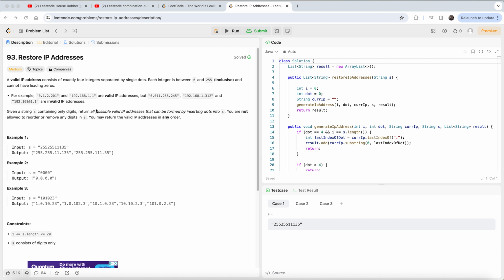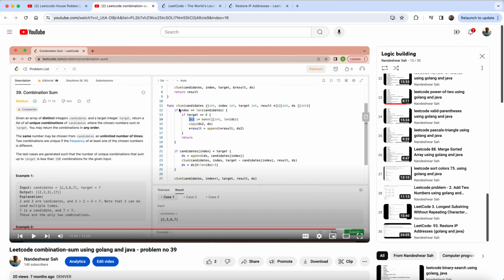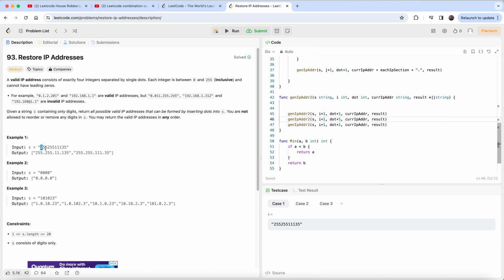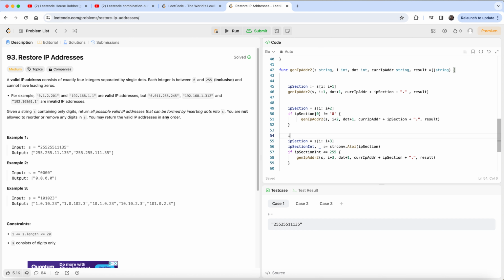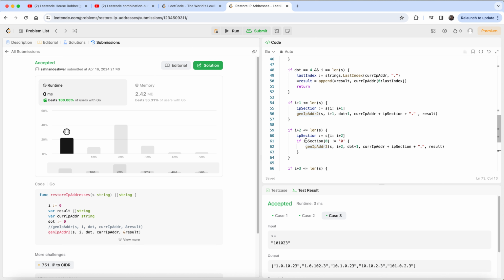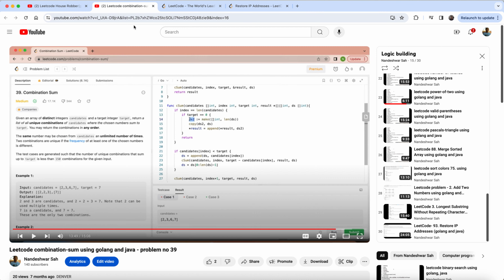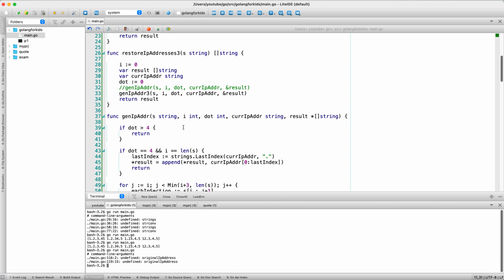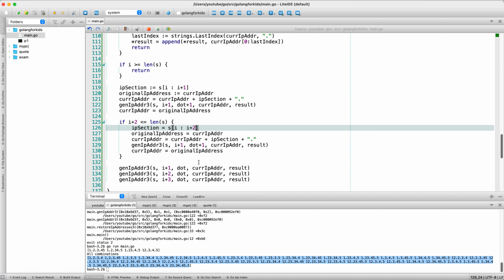Leetcode - 93. Restore IP Addresses - deep dive using golang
Deep dive - Restore Ip Addresses
Difficulty Level: Medium
Programing Language: Golang